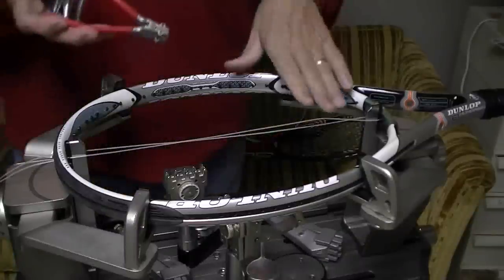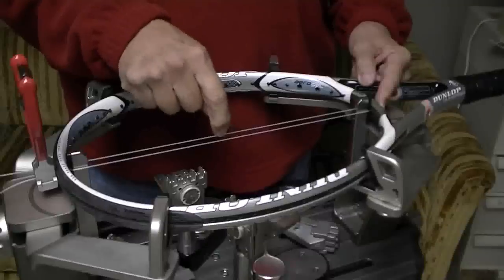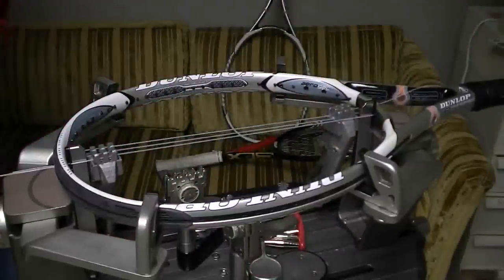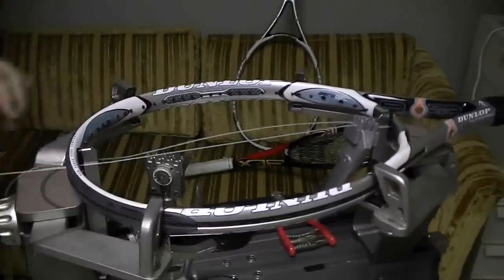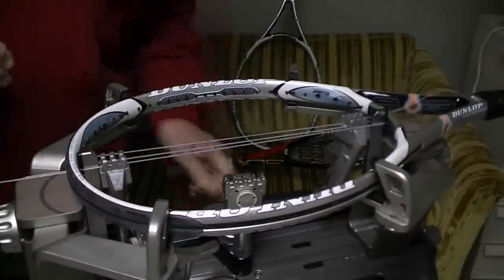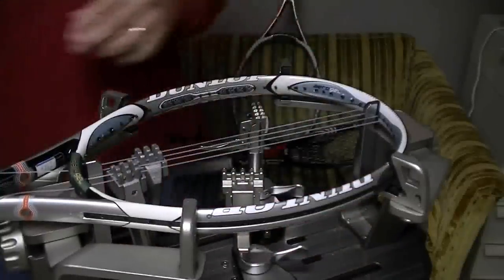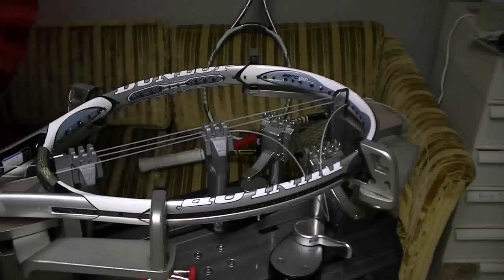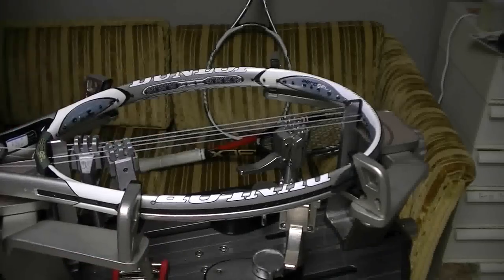Starting mains with flying clamps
Starting mains with flying or floating clamps